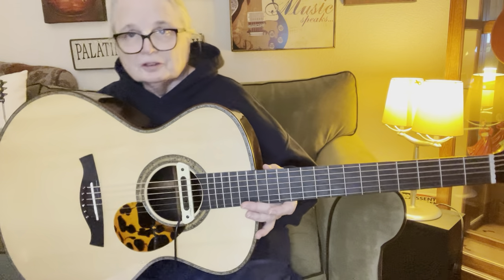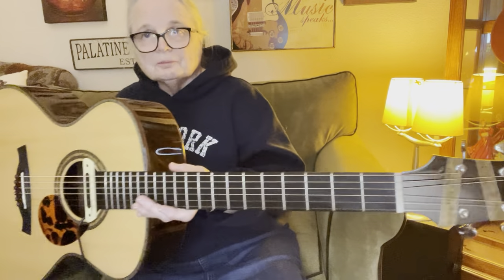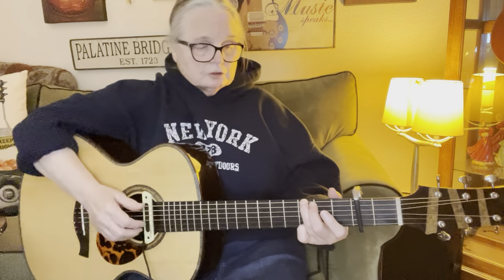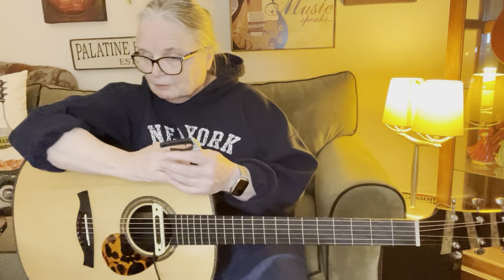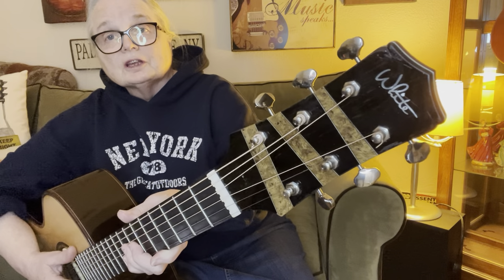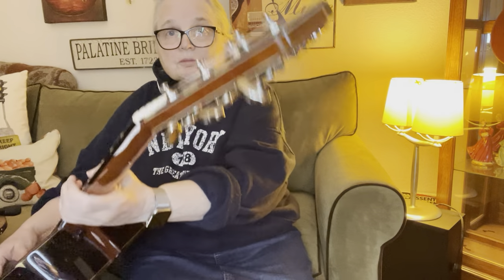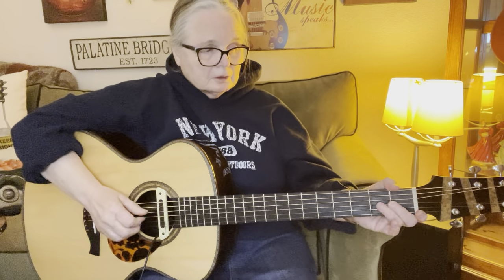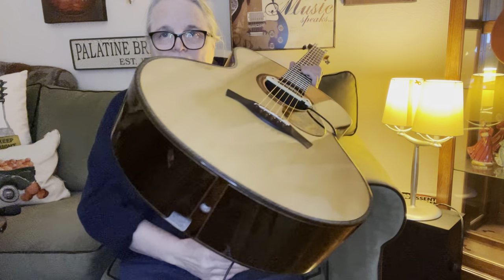Do Only "Weak" Guitar Players Use A Capo? James White Black Dog Guitar - Brazilian Rosewood Tonewood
One Of A Kind HandCrafted guitar by James White
The guitar has Brazilian Rosewood back and sides and Alpine Spruce Top

Used To Record
Iphone 12
Fishman Amp
Shure Mic